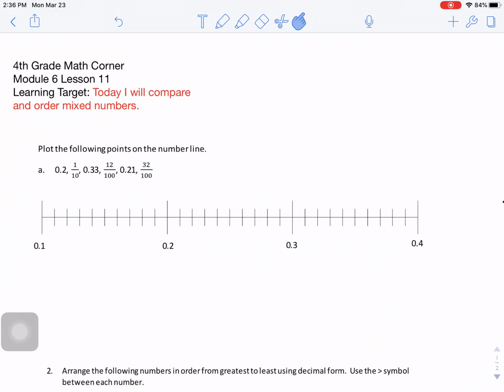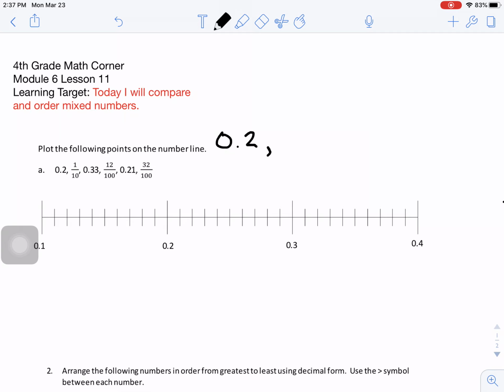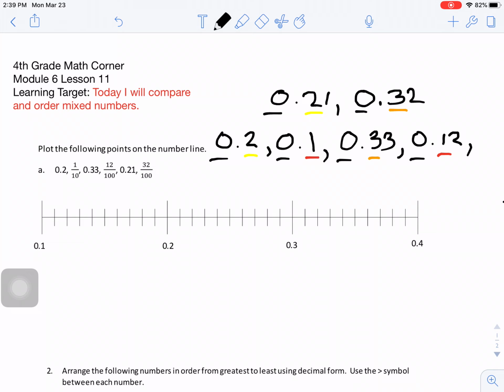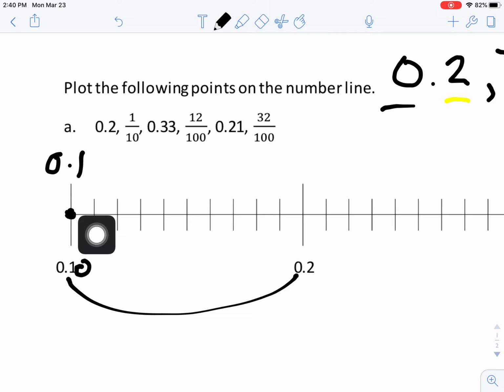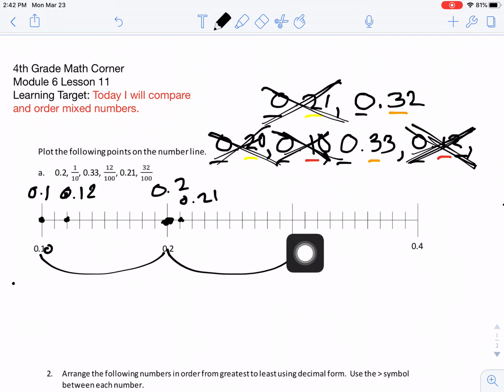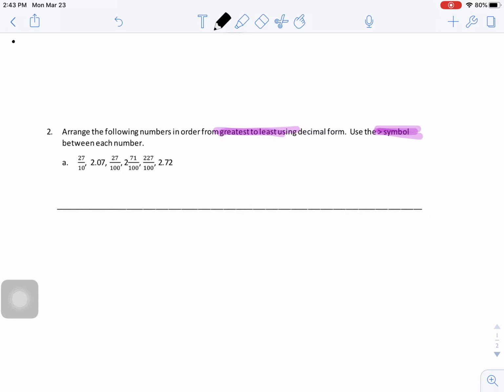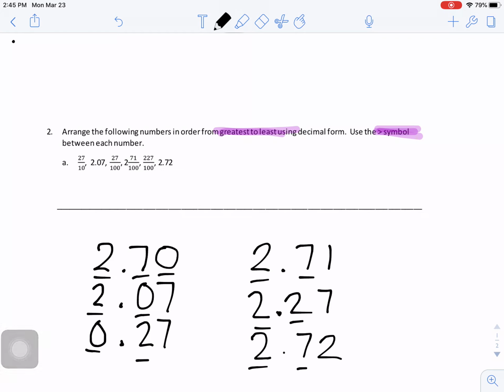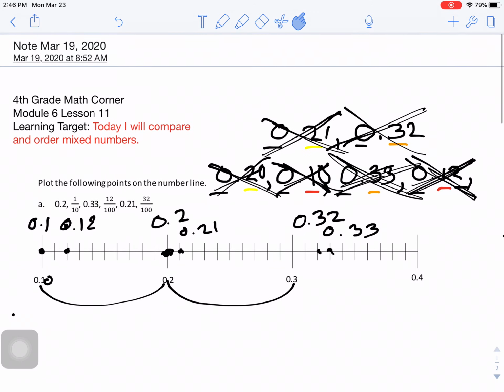4th Grade Module 6 Lesson 11